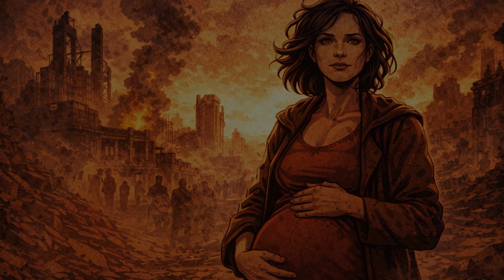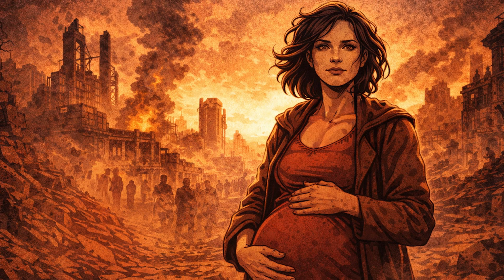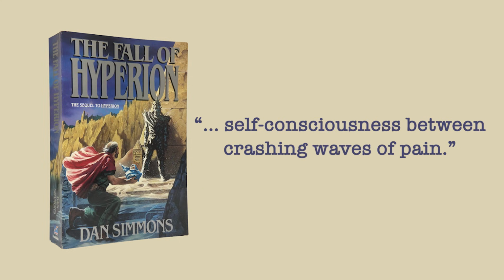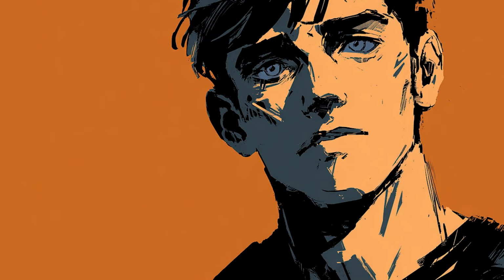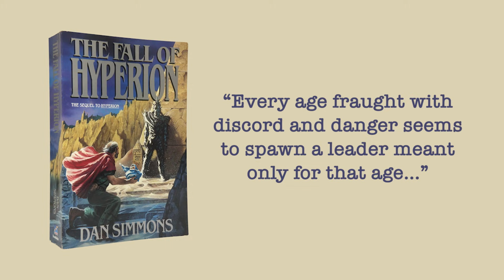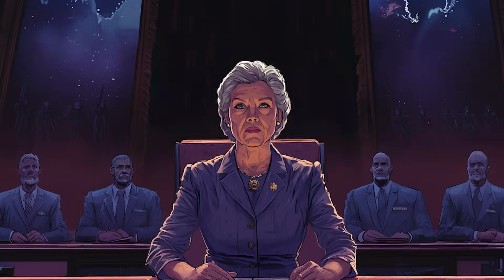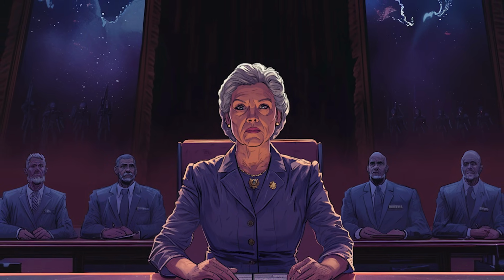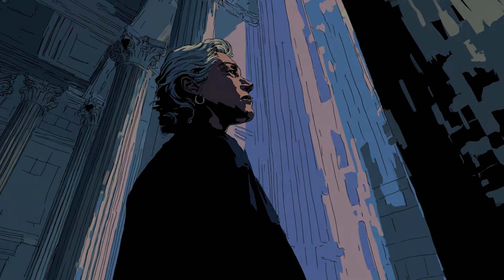The Fall of Hyperion: Great Sci-Fi Books Explained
In this deep-dive episode of Great Sci-Fi Books Explained, we explore The Fall of Hyperion by Dan Simmons, the second half of one of the most ambitious space opera sagas ever written. This video breaks down the full plot, themes, and philosophical implications of The Fall of Hyperion, from the collapse of the farcaster network and the hidden war between Ultimate Intelligences, to the true nature of the Shrike, the Void Which Binds, and the TechnoCore’s manipulation of humanity.

🚀🚀My new sci-fi book, Tao Solandis, is out now! 📖

"EVERYTHING SCIENCE FICTION CAN AND SHOULD BE." ⭐⭐⭐⭐⭐"

A DEEP AND ENGAGING READ THAT LEFT ME PONDERING..." ⭐⭐⭐⭐

"EACH STORY IS ORIGINAL, UNIQUE, AND UTTERLY COMPELLING... A TRULY 5 STAR READ." ⭐⭐⭐⭐⭐

00:00 - Intro
01:04 - Chapter 1: From Pilgrimage to Collapse
10:32 - Chapter 2: The People Who Carry the Truth
23:18 - Chapter 3: The Machinery of the Miracle
30:09 - Chapter 4: The Sequel That Refuses Comfort

After losing her family and freedom at the hands of the Imperial Network, Kathreen is sent to a brutal life of servitude, until a chance twist of fate grants her the identity of a powerful senator's heiress. Determined to destroy the the system that shattered her life, she vows to rise through their ranks-but to defeat them, she risks becoming a monster greater than any of them.

⭐⭐⭐⭐⭐ "Delphine Descends completely shattered my expectations! ... I could hardly put the book down." - Goodreads

Prometheus can resurrect his wife, but at the cost of Earth's destruction-a choice that will unravel the fabric of time and doom humanity to a desperate fight for survival. Black Milk weaves a gripping tale of five lives, bound across aeons, as they battle a relentless post-human entity, with the fate of the universe hanging on Prometheus's ability to confront his own grief.

⭐⭐⭐⭐⭐ "I would highly recommend this book to any one who is a sci-fi fan…and even those who are not just to show how great this genre can be." - Goodreads

MY STUFF
IMAGE USE
The images in my videos are a mix of licensed stock photos and AI generated artwork. However, occasionally I will use images found online. I always seek to properly credit artists and offer a link back to their amazing work but sometimes it's hard to find the original source of the work. If I've used an image you own and I haven't credited you, please feel free to get in touch as I am always more than happy to do so.